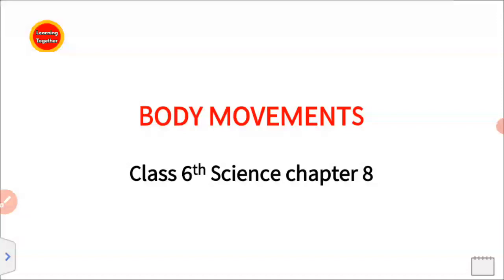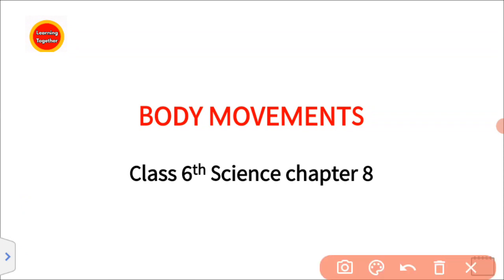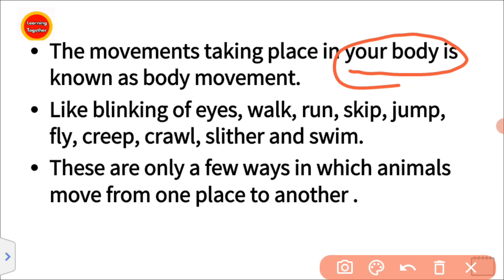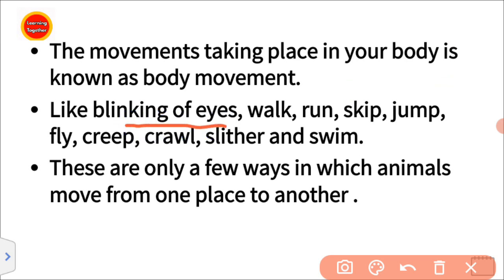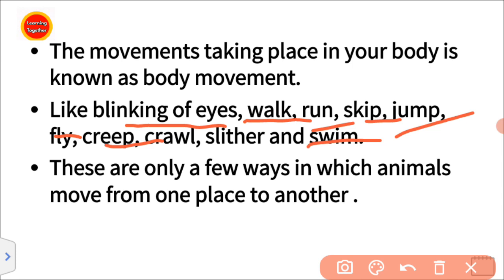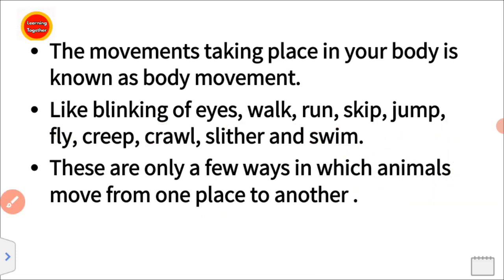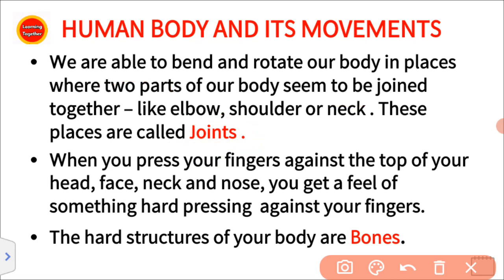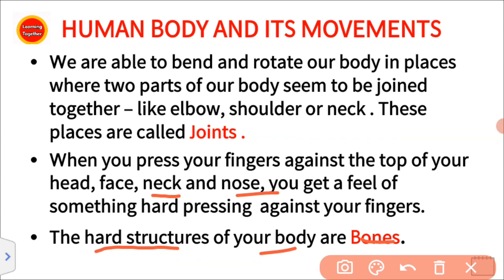[Body Movements] NCERT Class 6 science Chapter 5 Body Movements (in ODIA)Part 1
In this video we discussed about class 6th science chapter 5 on types of body movements, joints and bones

ncert class 6th Science  book summary

●Body Movements
●science Chapter 5 Class 6
●NCERT science  book class 6
●NCERT science class 6
●Class 6 SCIENCE  Chapter 5
●NCERT Class 6th Science Chapter 5